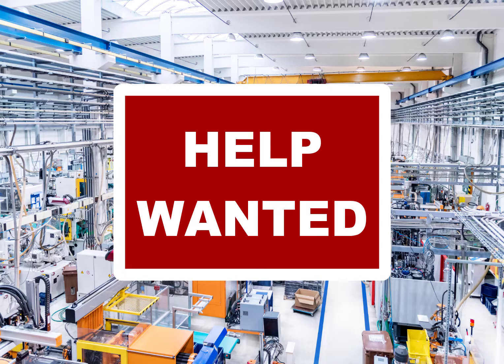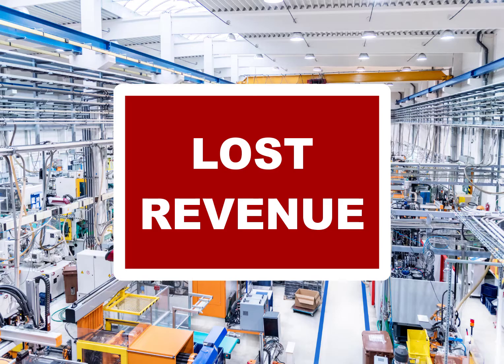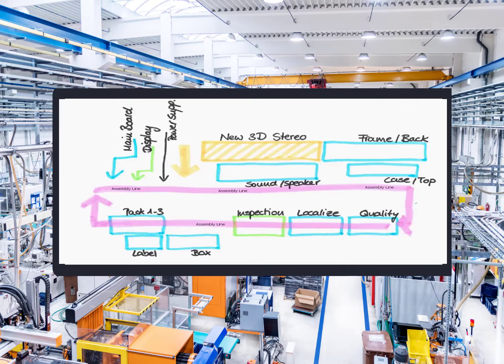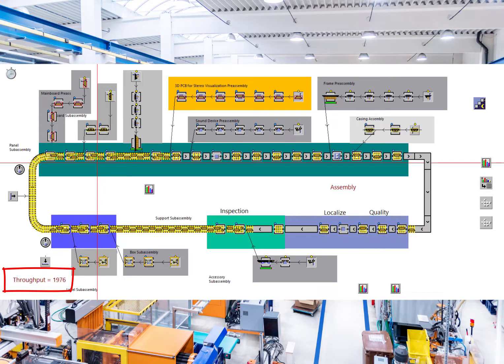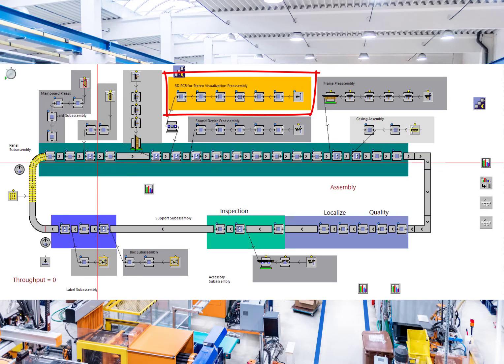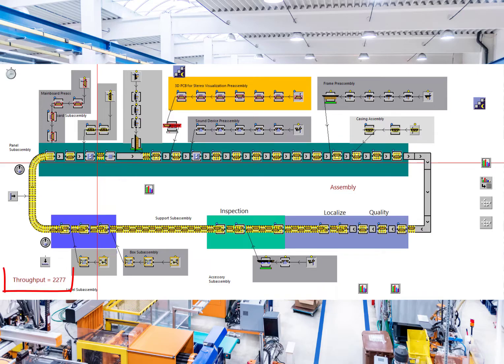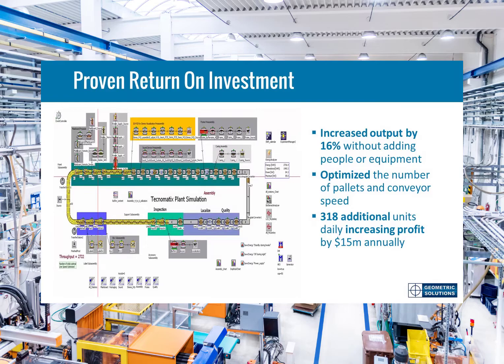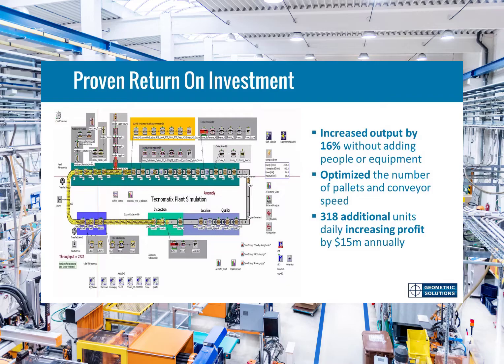Help Wanted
It is becoming more difficult to find skilled labor to keep your production line running.  What if there was a way to guard yourself against lost customers or missed profit?  Watch to learn how.